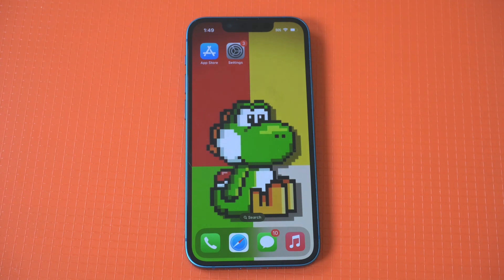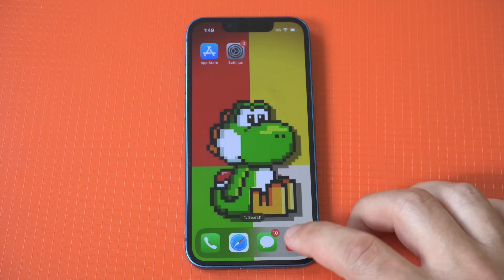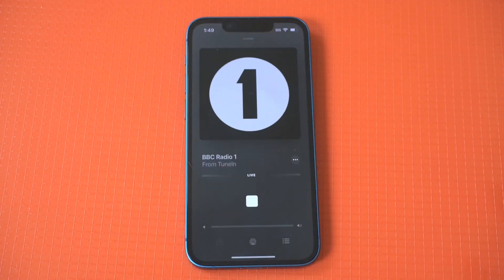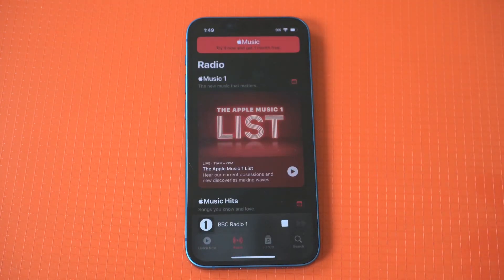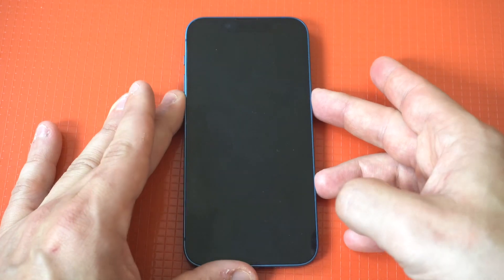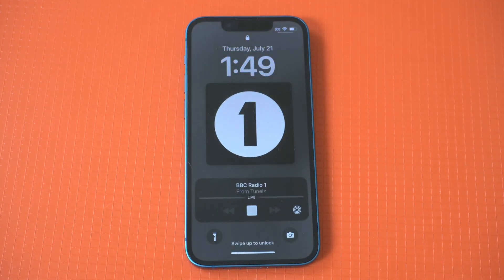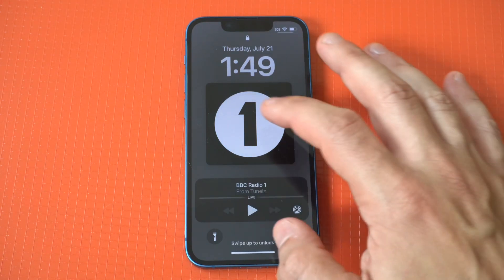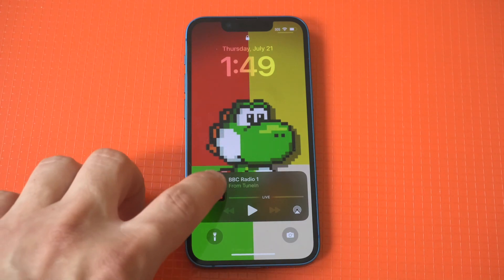How To Set Music Player As Lock Screen On Iphone IOS 16 - New Feature!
Grab the LOWEST prices on Apple gear! 👇
Apple Watches

How To Set Music Player As Lockscreen On Iphone IOS 16 -  New Feature!